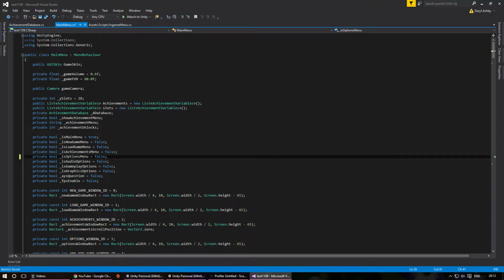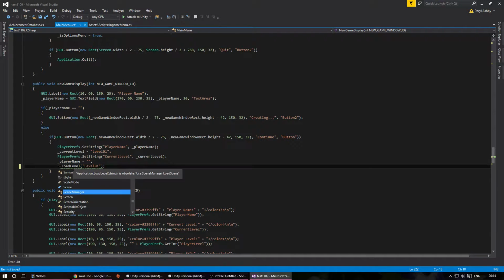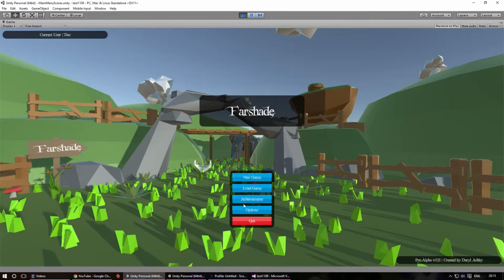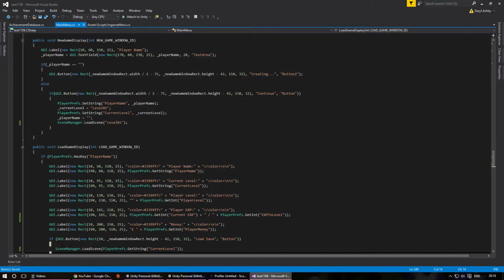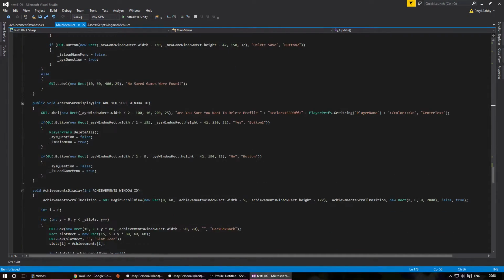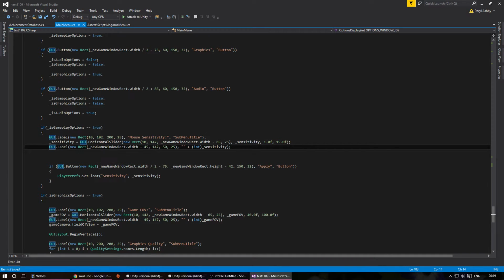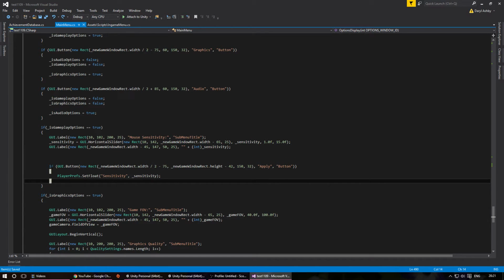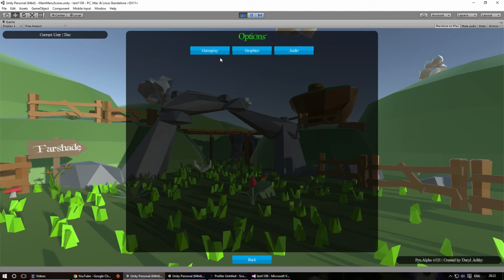Unity3D Tutorial: - Updating Load Game Code For Unity3D 5.3.5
Hello Everyone,

In this tutorial I will show you what you need to do to update your code to match the new library's for loading a scene in Unity3D 5.3.5 and also how to add an option in our options menu to change the mouse sensitivity for your game.

I also get Audio Bombed by my daughter :D